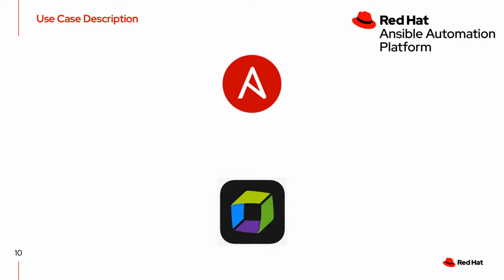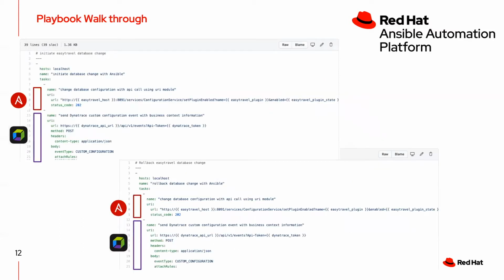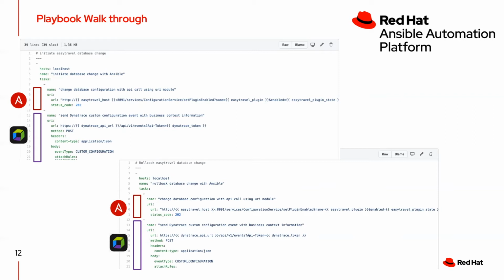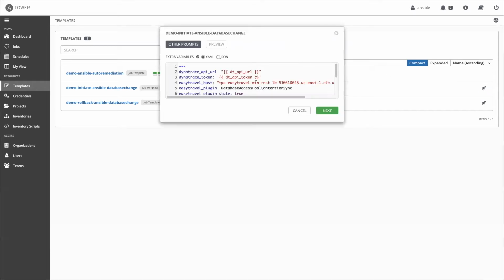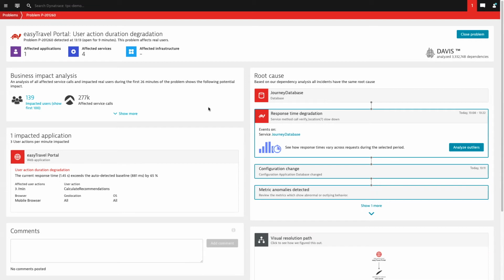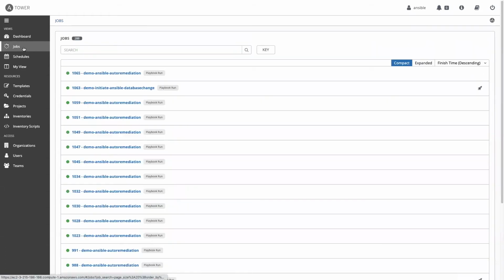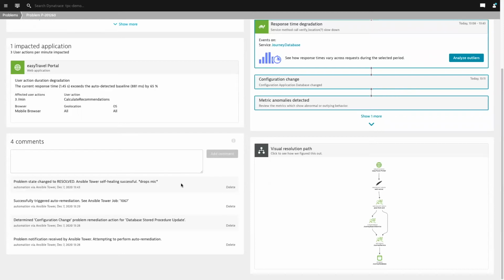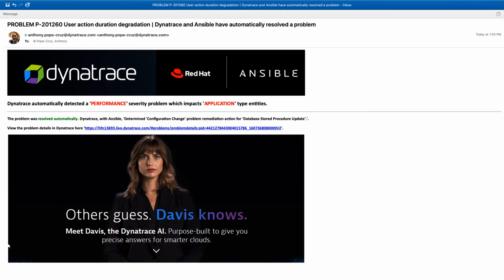Trusted Automation Series: Dynatrace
Automating error detection and remediation With Ansible and Dynatrace

Do you want to trial the Red Hat Ansible Automation Platform?